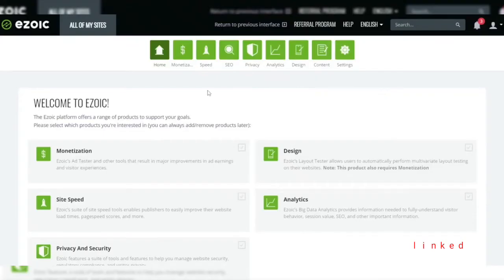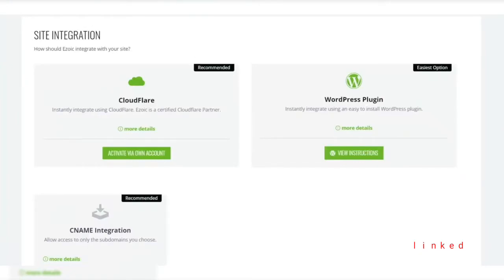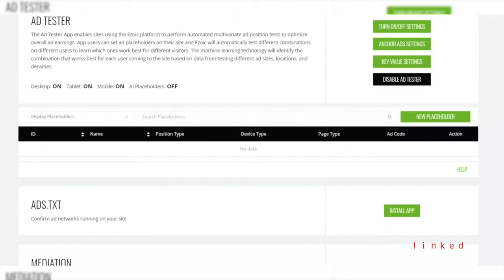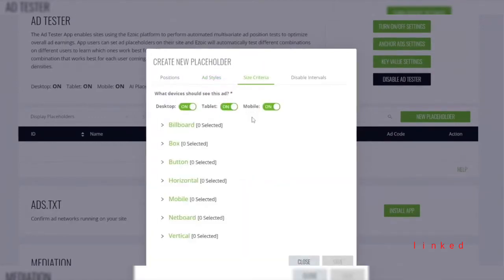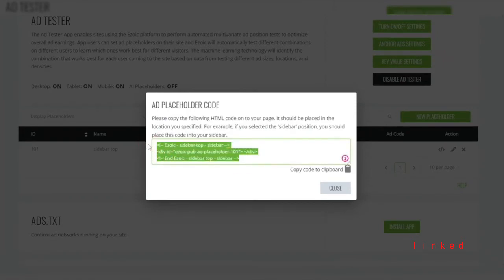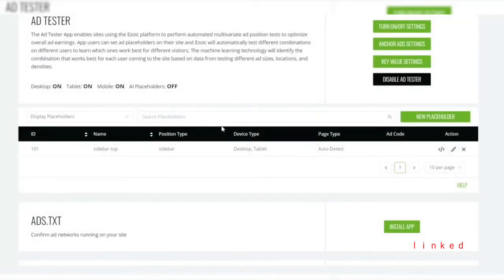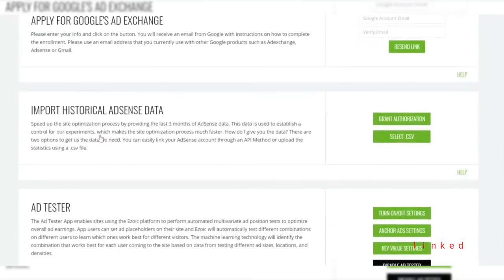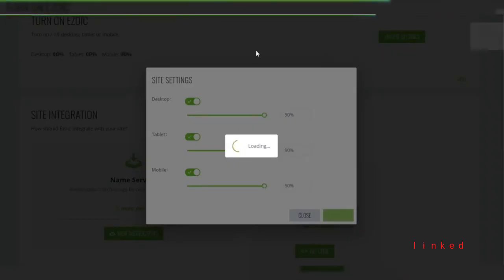EZOIC : How to integrate your website with ezoic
Ezoic tutorial: in this tutorial I'll walk you through ezoic ad tester set-up. We will be creating an ezoic account to configuring ad placement location on your website for delivery and testing.

Ezoic ad tester uses an AI to increase ad earnings and improve visitors experience.

In this tutorial we'll also look at the process of adding and integrating ezoic to a website and how to configure ad tester settings to maximize revenue while balancing visitors experience.